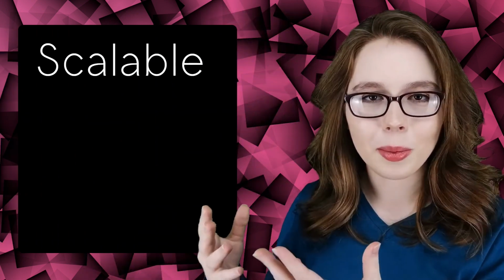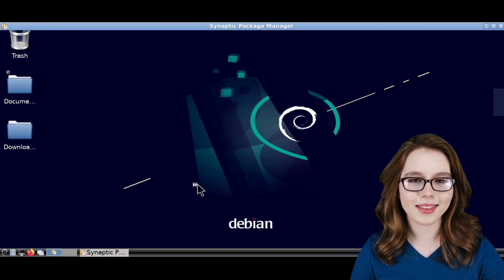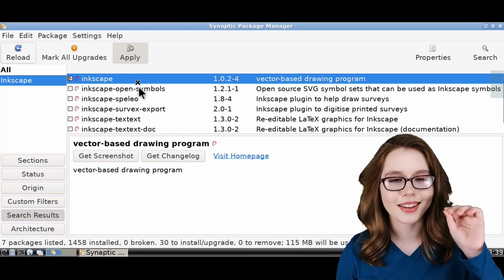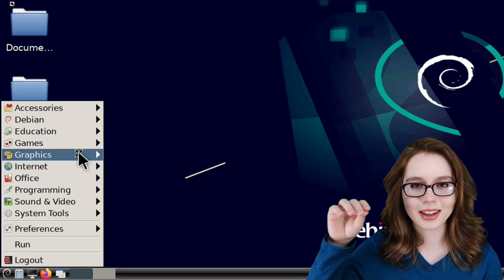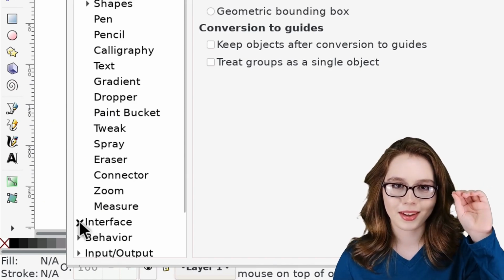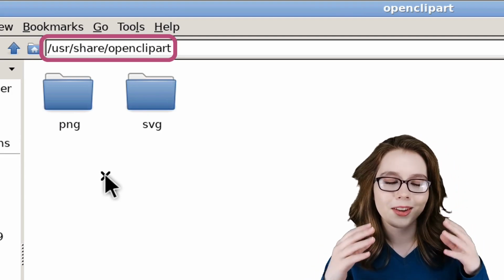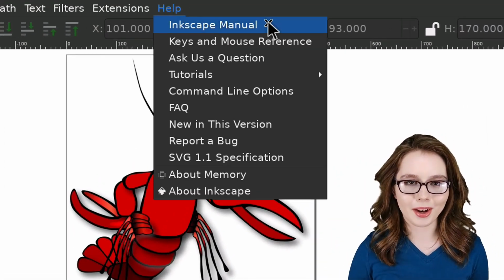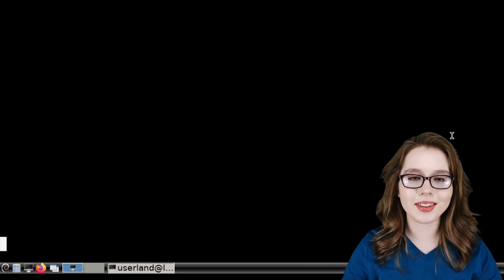Linux On Android - Install Inkscape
Inkscape is used to create and edit scalable vector graphics. This video covers how to install Inkscape in a Linux desktop on an Android.

Linux on Android Phones and Tablets (Companion Book)
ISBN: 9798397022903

Chapters:

0:00 Intro
0:45 Install Inkscape
1:51 Open Inkscape
2:05 Configure Inkscape
2:39 Inkscape Example
2:45 Open Clip Art
3:09 Saving Images In Inkscape
3:25 Inkscape Documentation
4:12 Companion Book
4:22 Outro

Enjoy Inkscape!